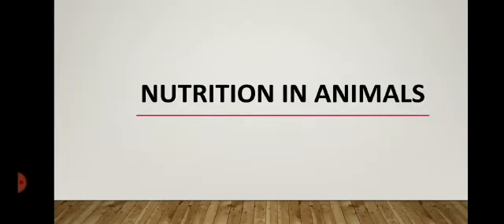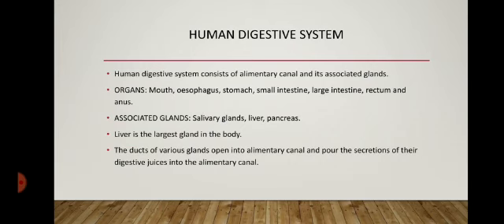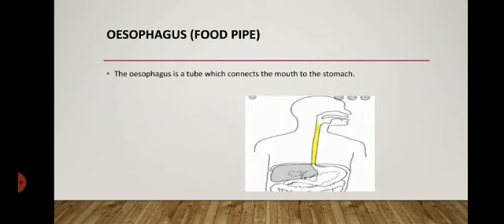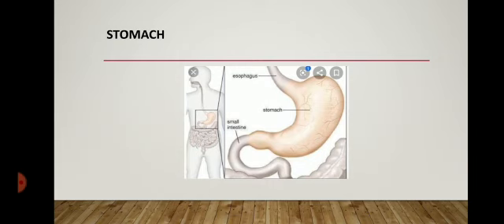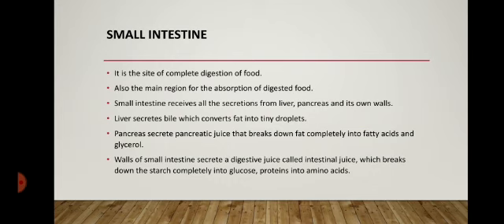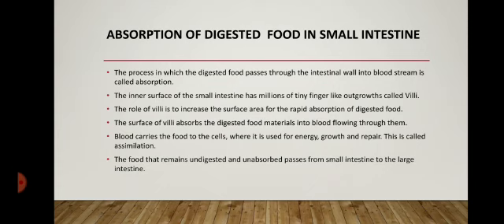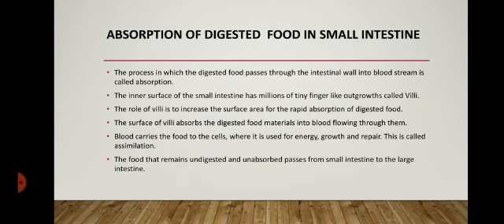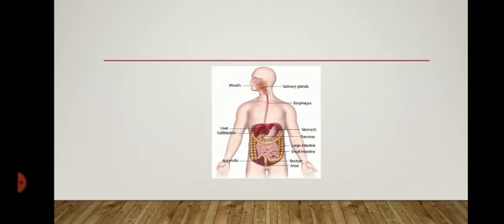Nutrition in animals